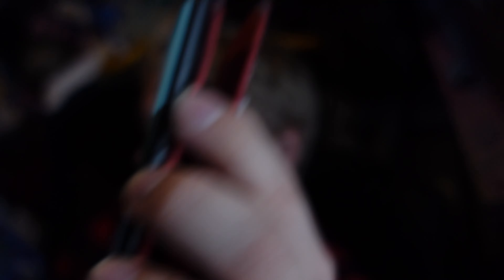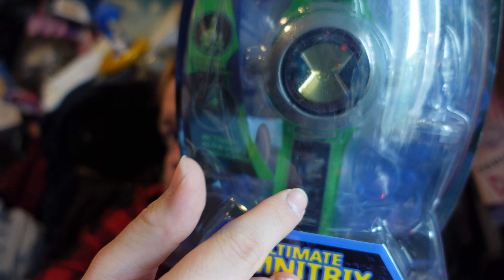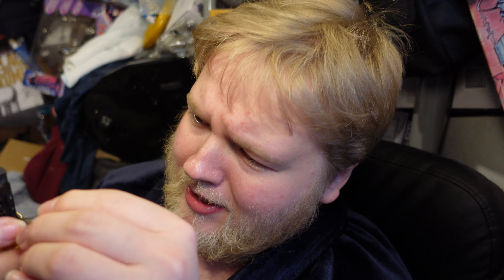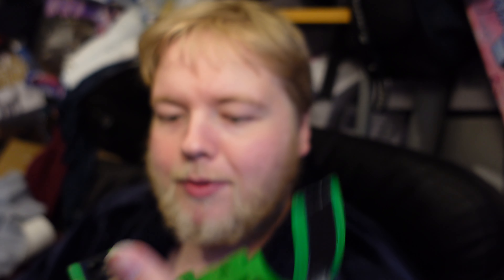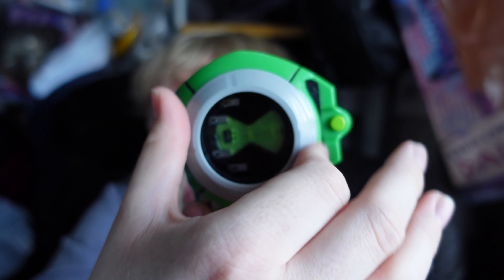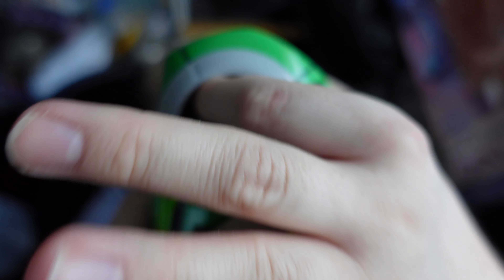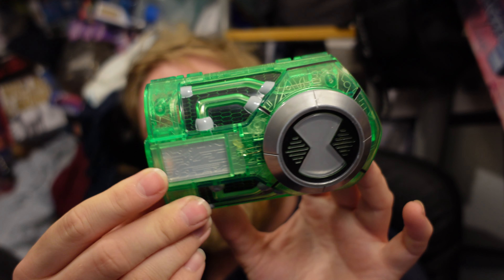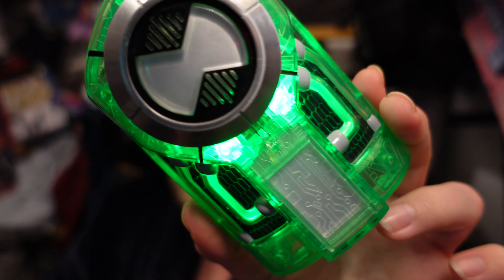Items To Unbox - 159 - Ben 10 Special